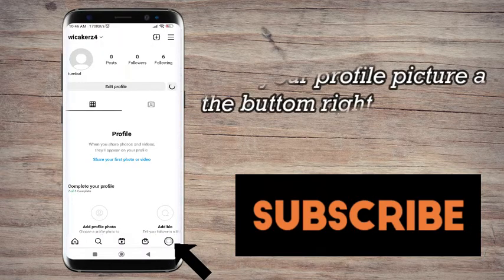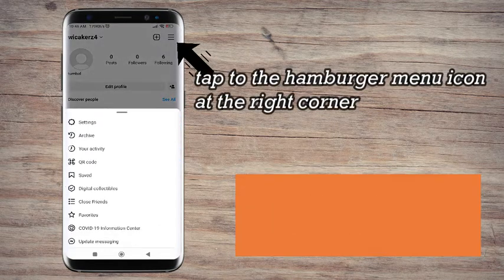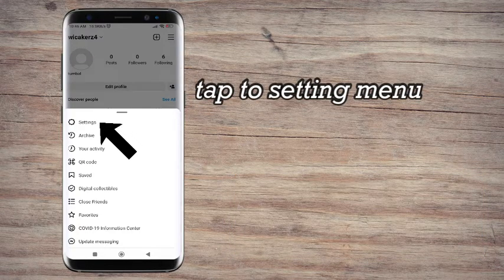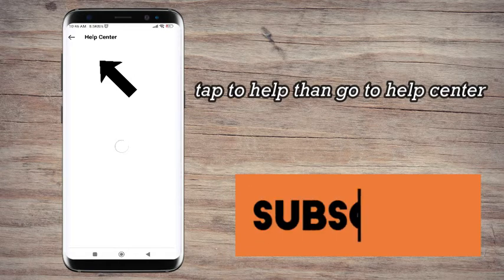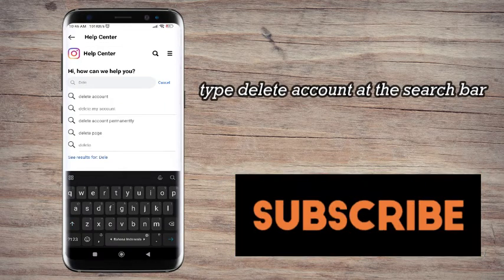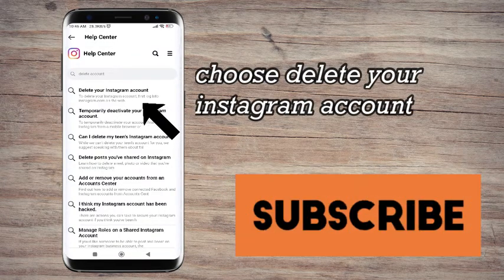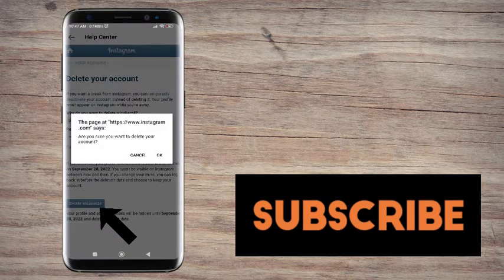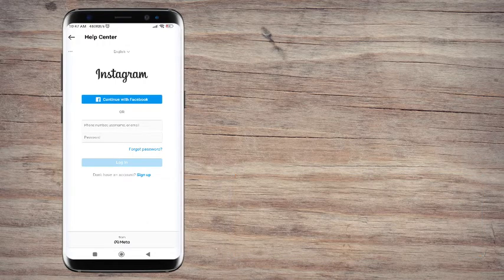how to delete instagram account permanently (new update 2022)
how to delete instagram account 2022 on android phone
Learn How to Delete Instagram Account Permanently on Android Phone